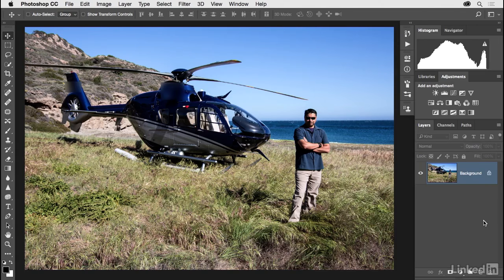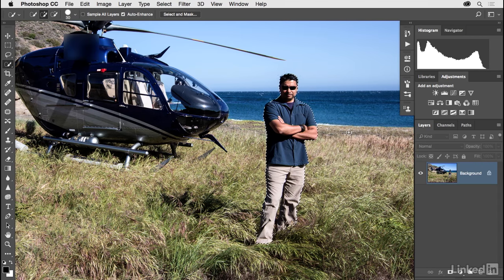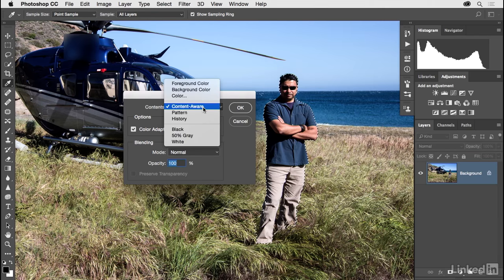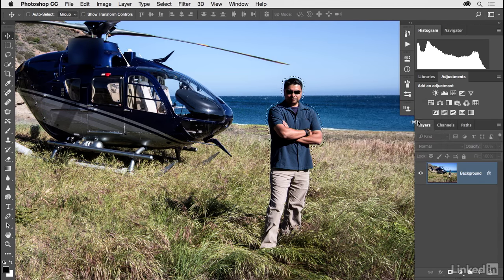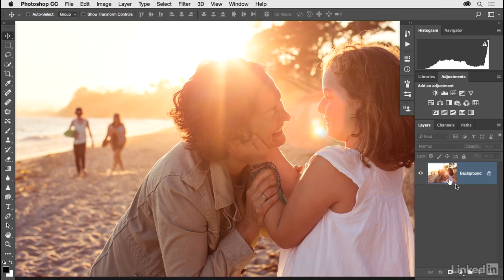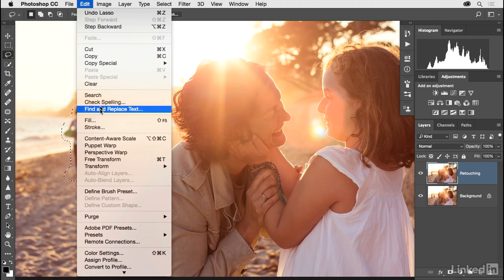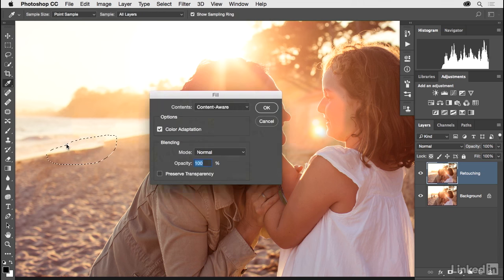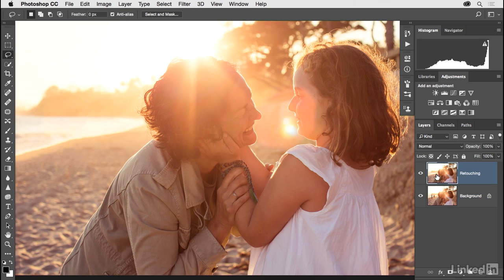1601 Using Content-Aware Fill to remove distractio